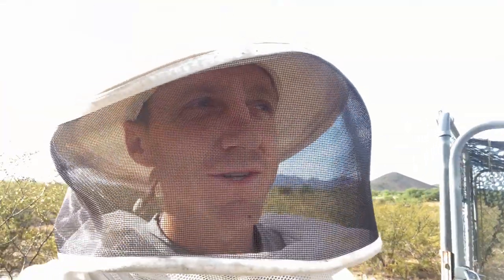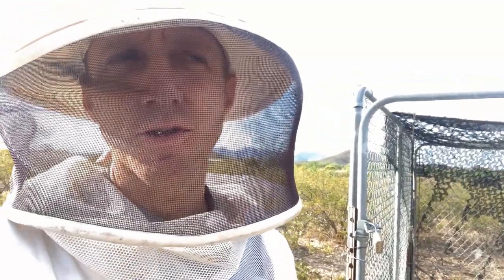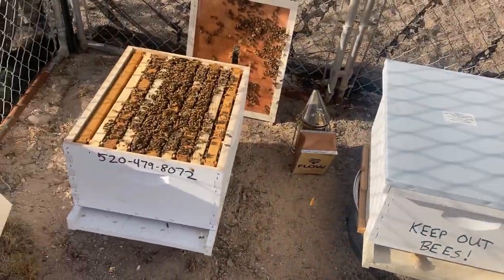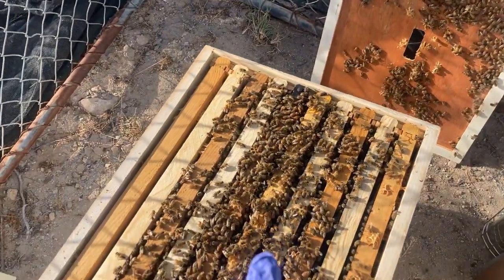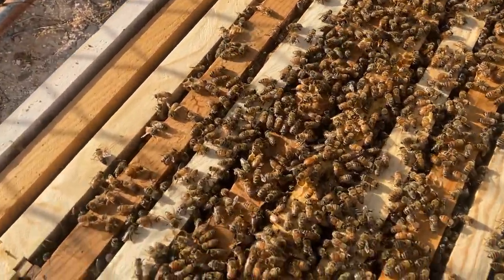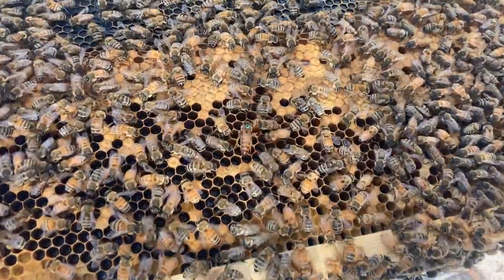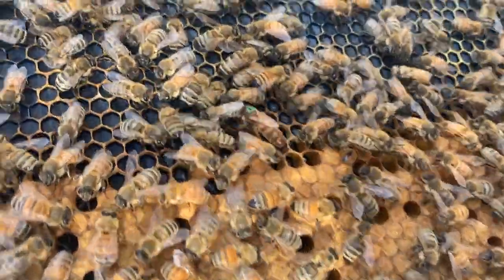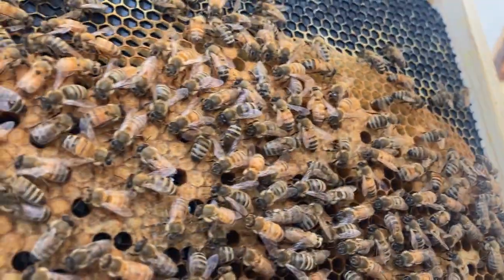Busy Bees @ Titan II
For over 20 years, airmen kept busy at these underground missile bases.  Today, thousands of new recruits are keeping busy making honey here! We recently got European honey bees that are foraging on the desert plants surrounding decommissioned Titan II complex 571-3.  These are amazing little creatures that we as humans can learn so much from, if we are just willing to slow down and see how they go about business day by day.